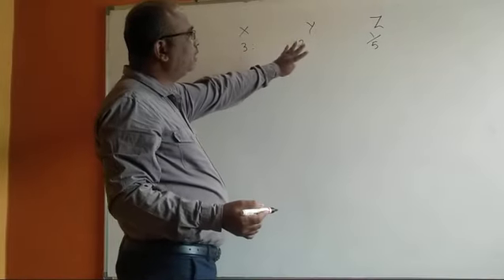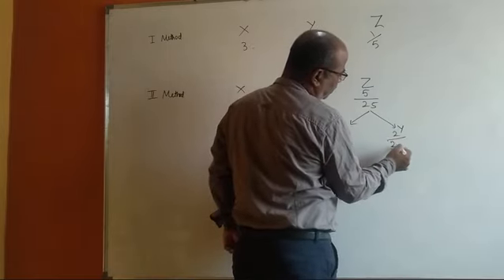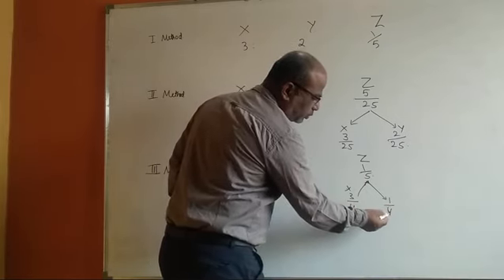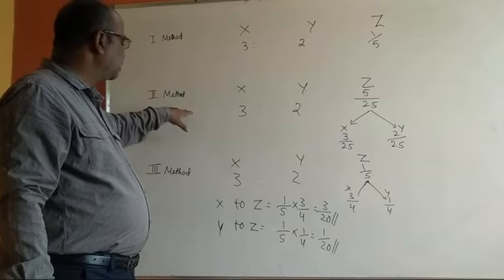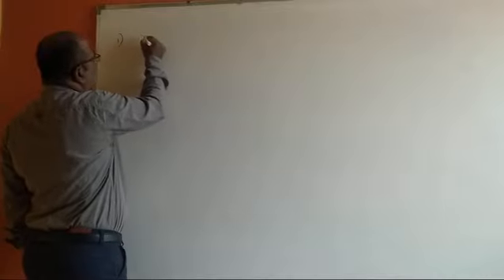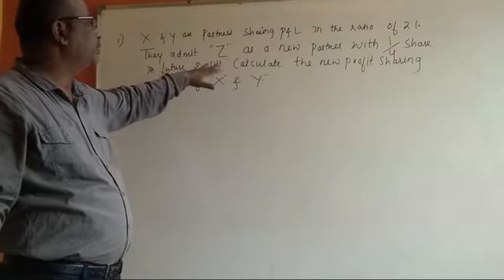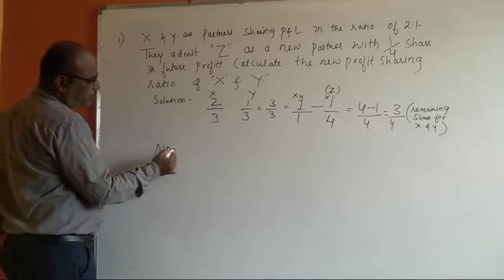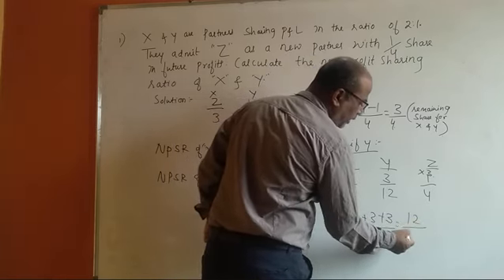New profit sharing ratio—8